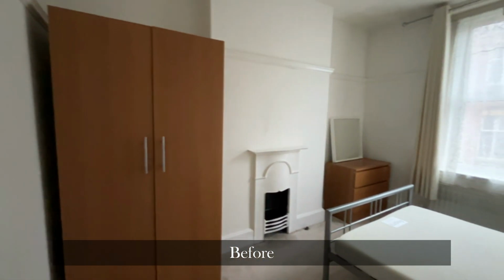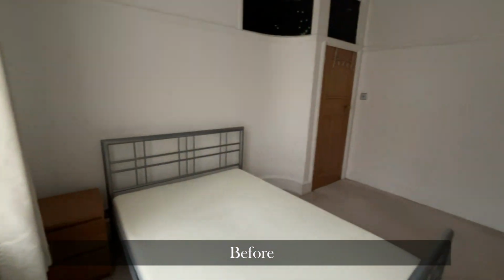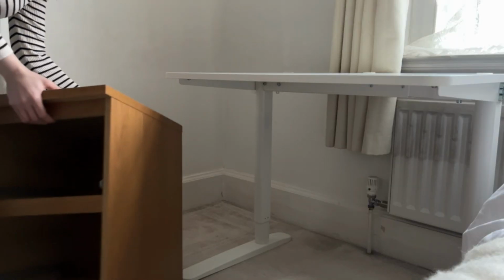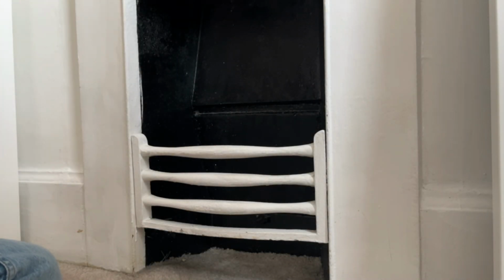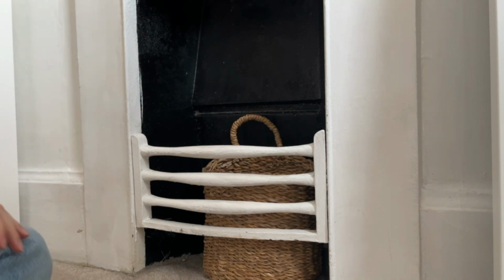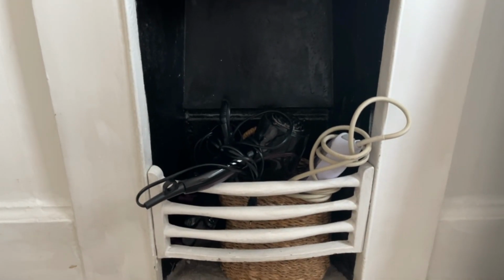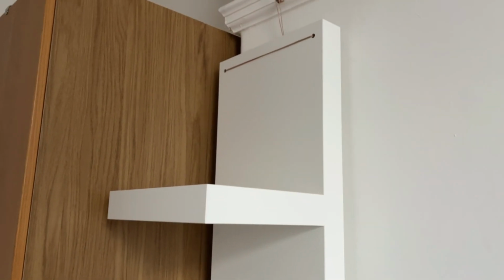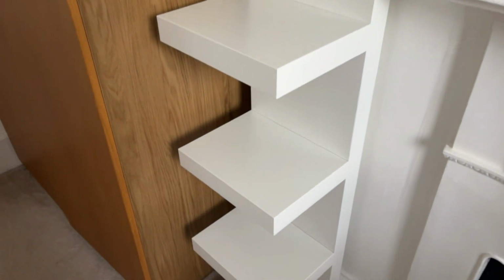Decorating my new room in London | Room Makeover 2025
Hello my loves! In today's video I'm showing you how I decorated my new room in London and the whole makeover from a basic room to 🌟 stylish  🌟, with a little ASMR.
Silvina

PRODUCTS MENTIONED/SHOWN:
IKEA RELATERA Desk
IKEA NISSEDAL Mirror
IKEA FLINTAN office chair with armrests
IKEA LACK wall shelf unit
IKEA ÅRSTID table lamp
IKEA SKOGSFRÄKEN Pillow
Dahey Headband Holder
Artificial Peony Bouquet
Wireless Keyboard and Mouse Set
Glangeh Laptop Stand
La Jolíe Muse Large Storage Basket

Thank you so much, this is greatly appreciated! 🤍

MY FAVORITE FRAGRANCE:
Dior Miss Dior Blooming Bouquet (US), (UK)

S U B S C R I B E H E R E

M Y  P U R P O S E ❤:
Sharing Fashion & Lifestyle content to help you achieve your best life ✨

If you purchase a product or service with the links that I provide I may receive a small commission for products you were going to buy anyway, but there is no additional charge to you! Thank you for your support, this allows me to continue to provide you with free content each week!